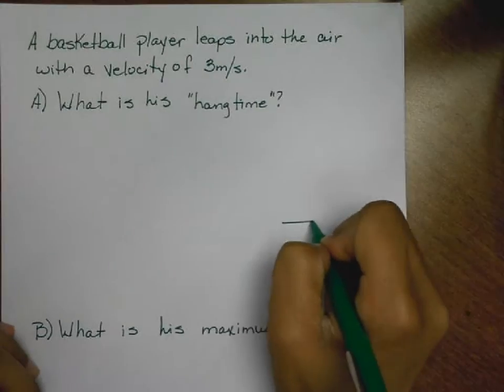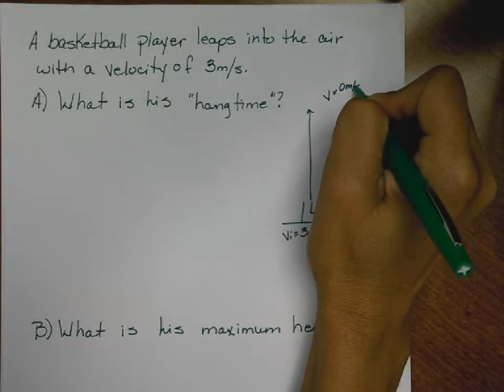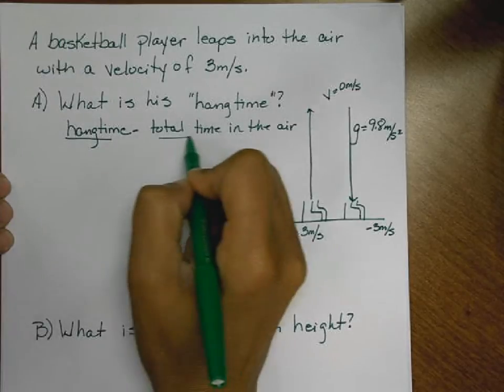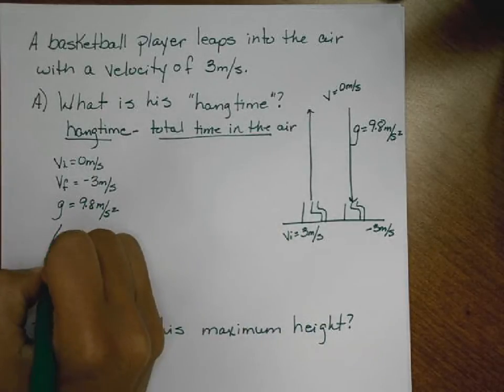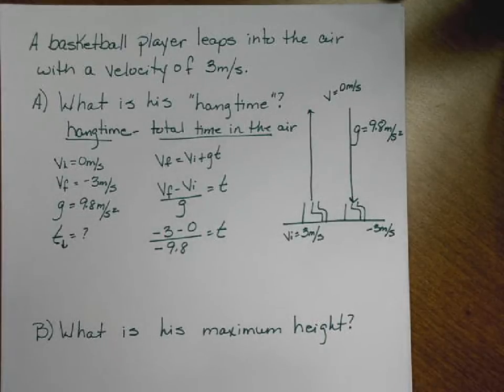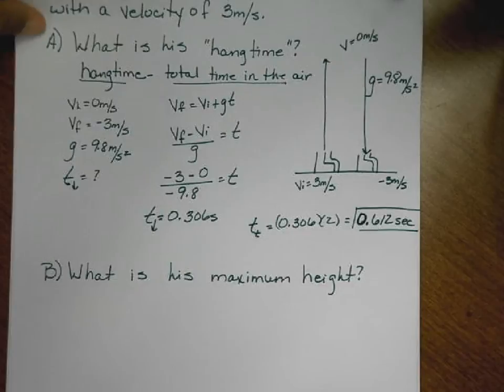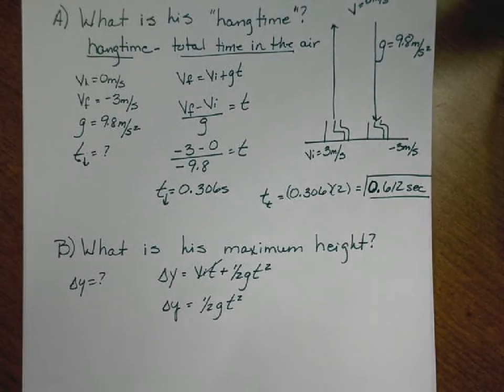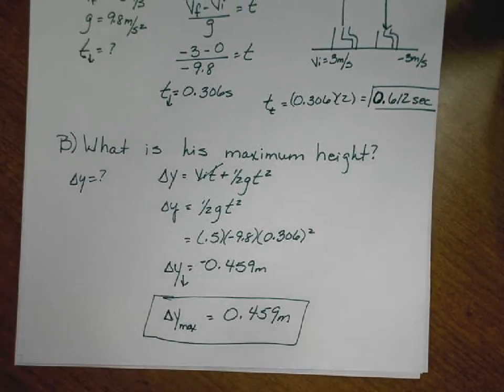DSHS Free fall Sample